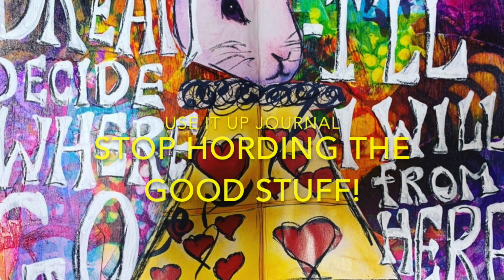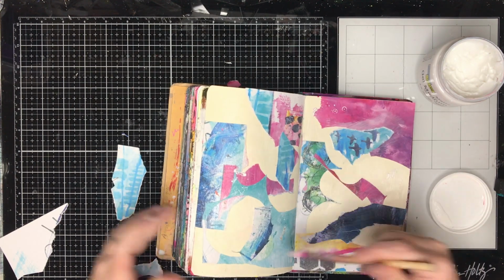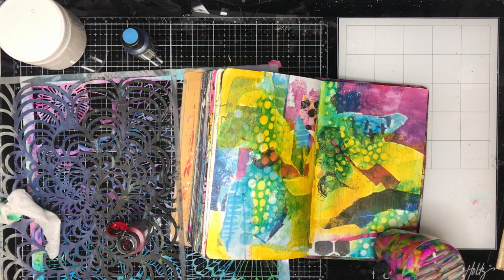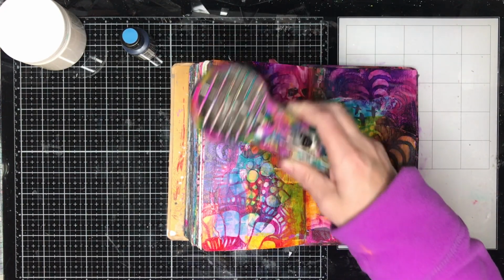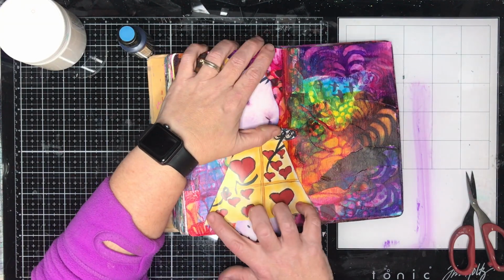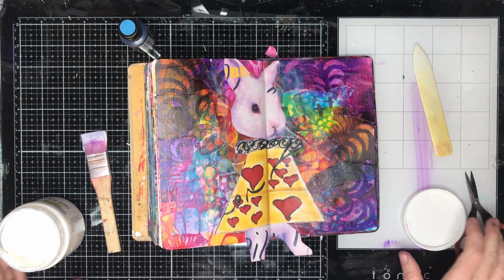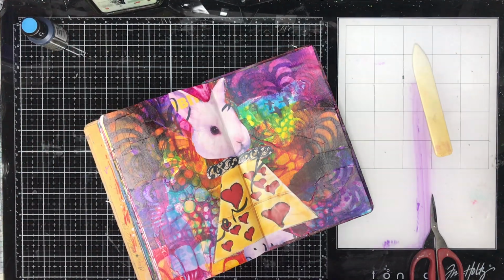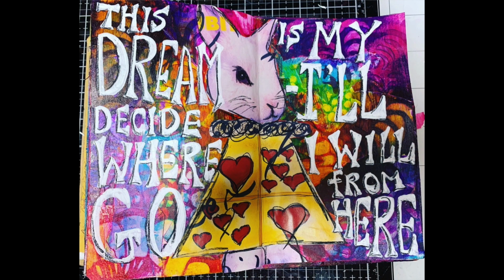STOP HOARDING THE GOOD STUFF - How to use your best collage pieces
After cleaning my studio I came across collage pieces from 2004, so I decided it was time to stop hoarding and start using!